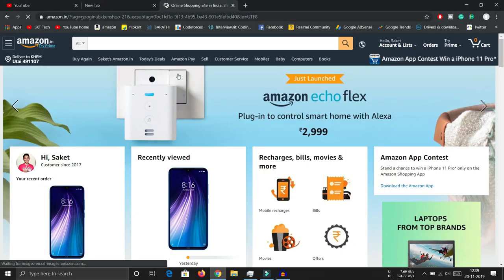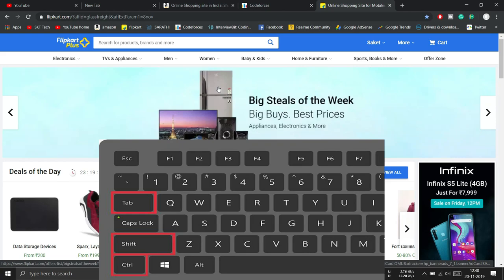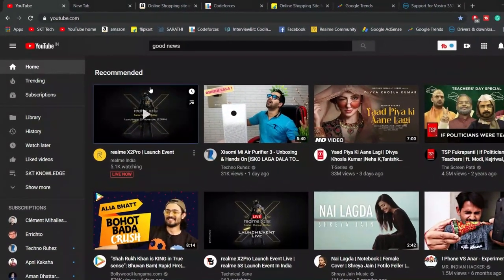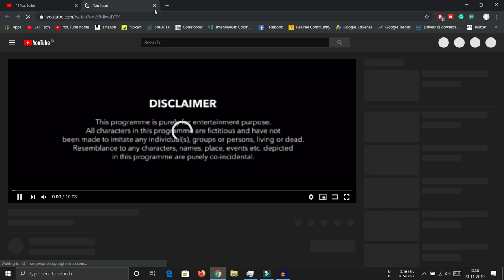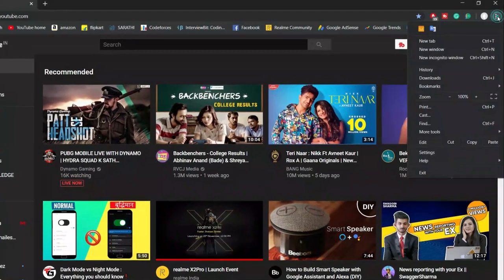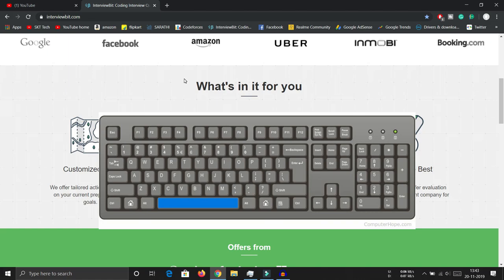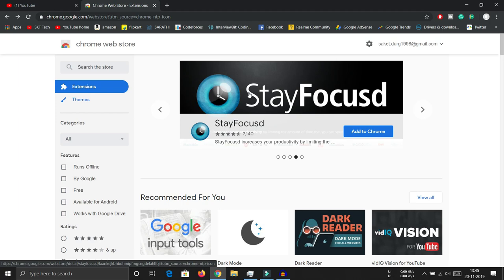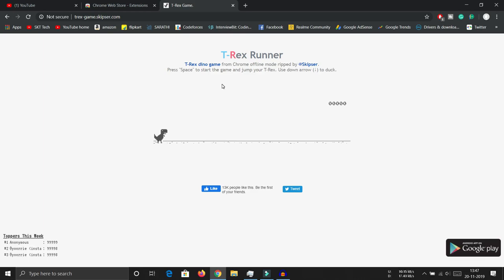Top 10 Google Chrome Tricks You should know | Cool Chrome Tips and Tricks (2020)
Hii there, In this video I have told about top 10 tips and tricks for google chrome that will help you to do your work easily,
list of the Tops and Tricks are as follows:
How to reopen a closed tab in chrome
Switching between tabs using Keyboards.
Chrome Themes.
How to pin the Tabs on Google chrome.
How to open the tab in a new window smartly.
T-Rex offline game on Google chrome.
Use the space bar to scroll on Google chrome.
Shortcut Keys of Google chrome that makes you smart.

Devices and apps used in this video:

Dell laptop

Mobile camera

follow me -

NOTE: All content used is copyright to SKT